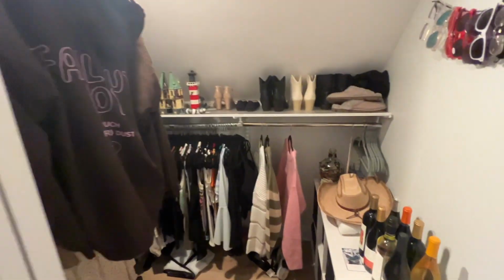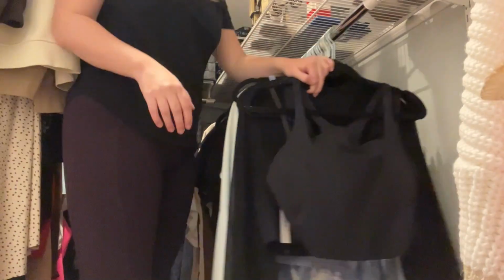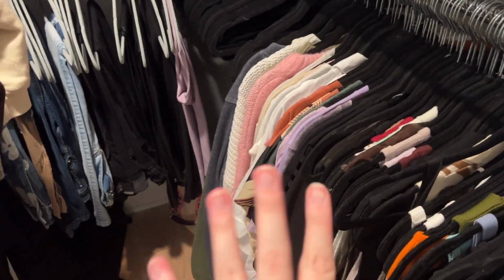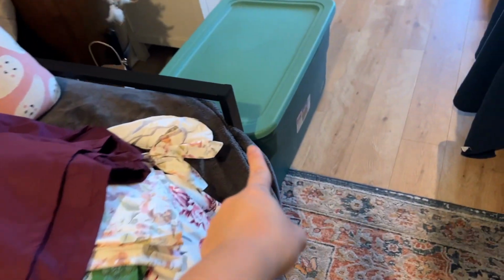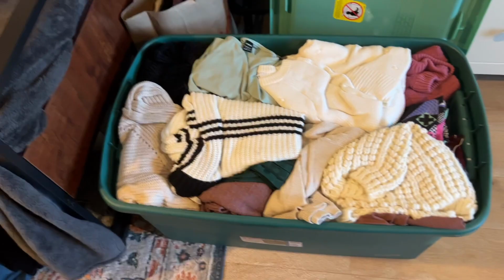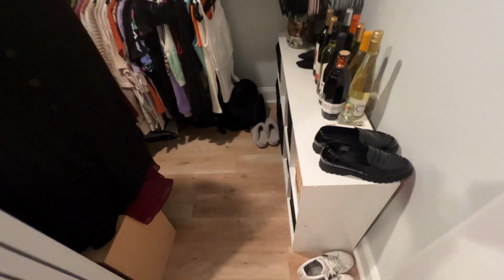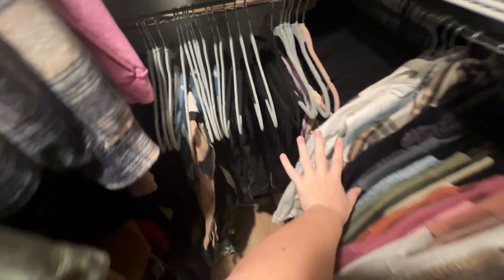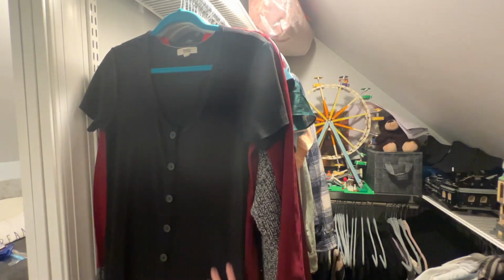Vlogmas Day 16: Closet Clean Out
I spend a whole day on my closet clean out and I am so proud of myself for just sticking to a big project like this. I hope you enjoyed this video. see you again tomorrow for another Vlogmas video.

Comment " who needs a gym"